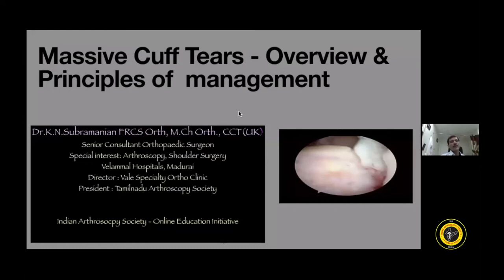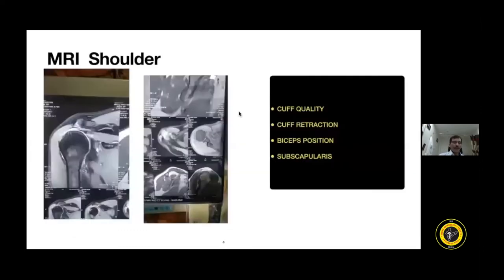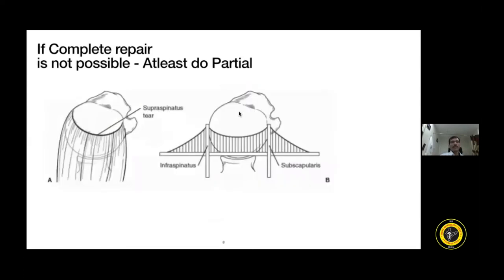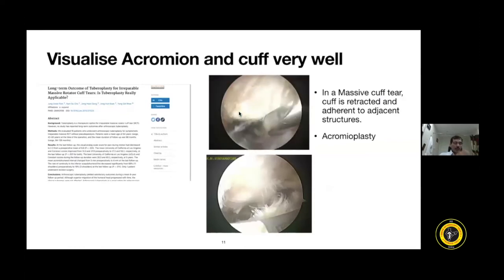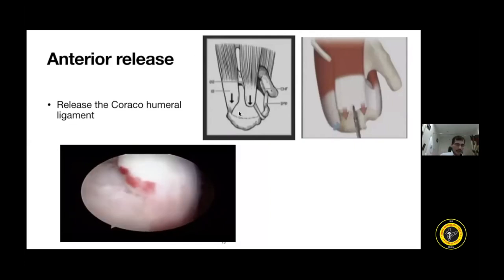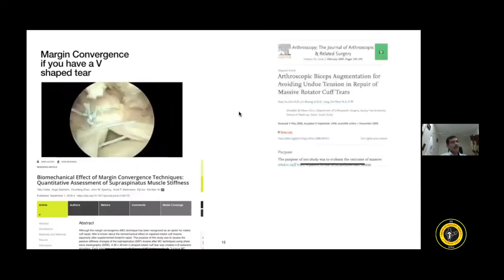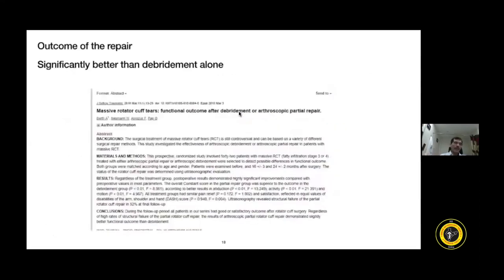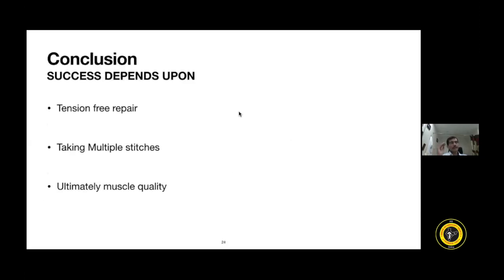Dr K N Subramanian- Massive Rotator Cuff Repair